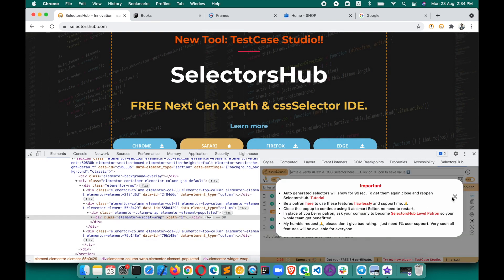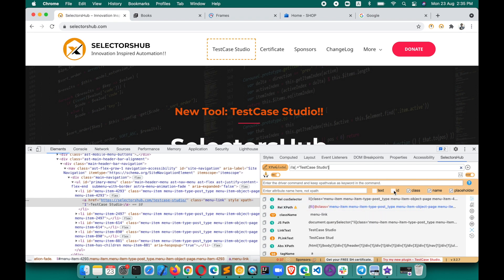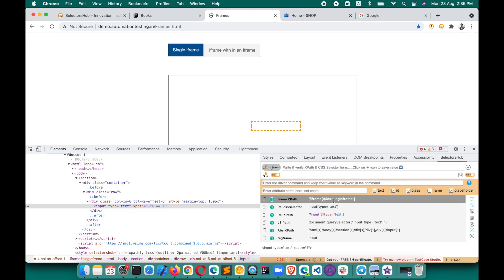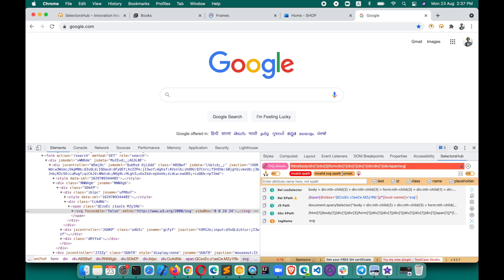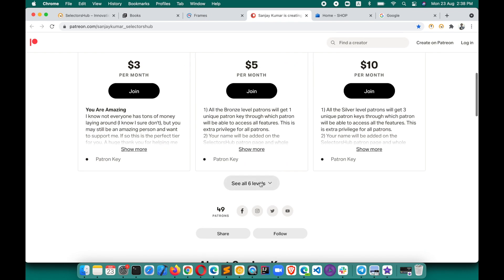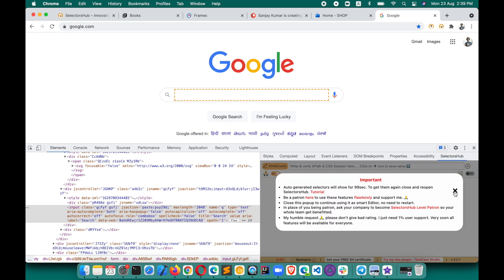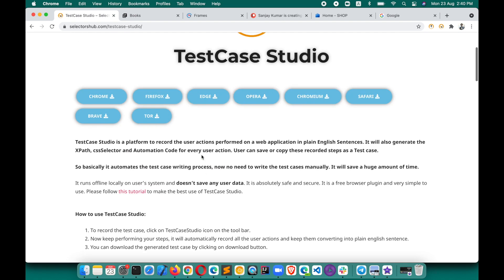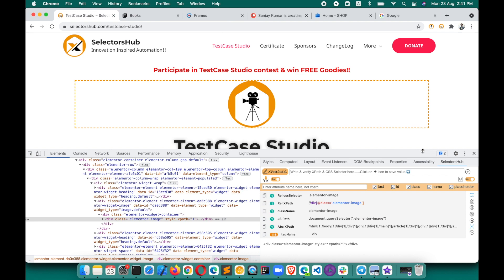How to use SelectorsHub with latest changes | XPath Plugin | Patron Rules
Be a patron here and get the patron key to access all features-